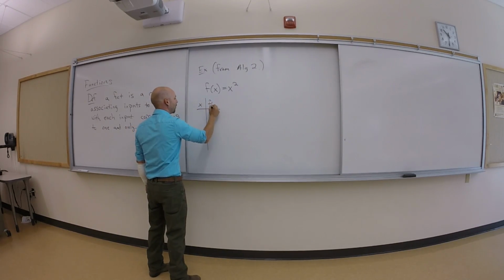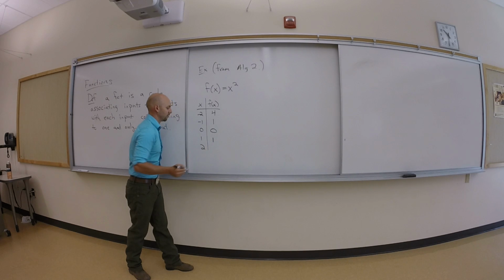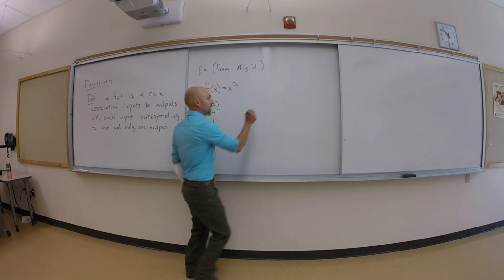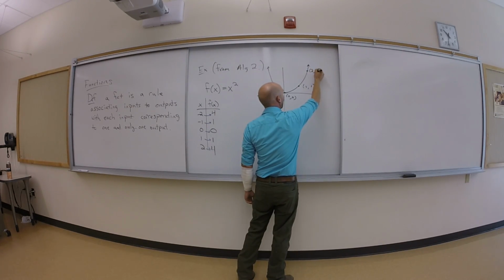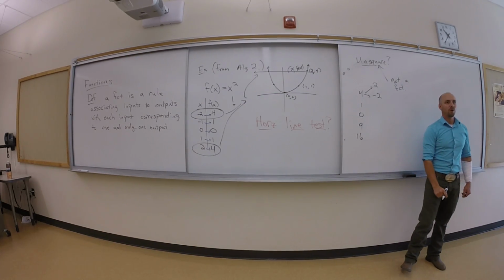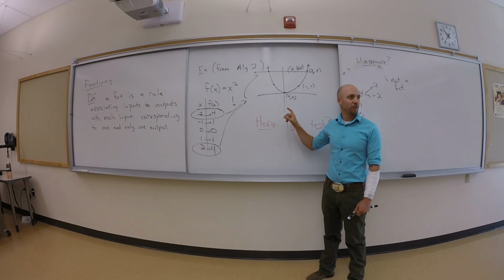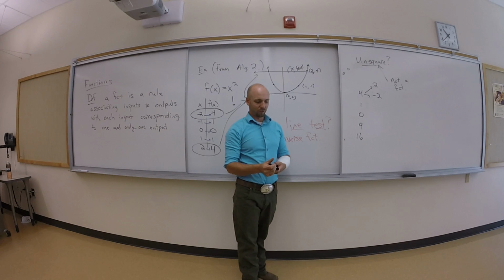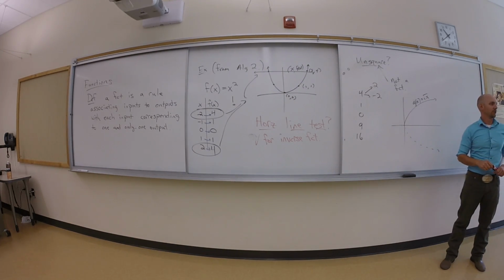Functions (Examples and nonExamples from Alg 2)